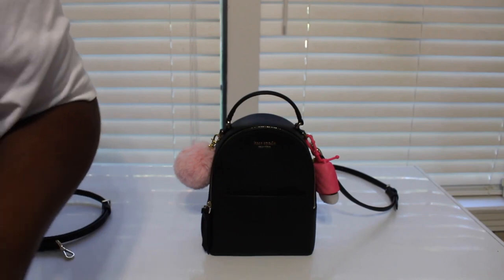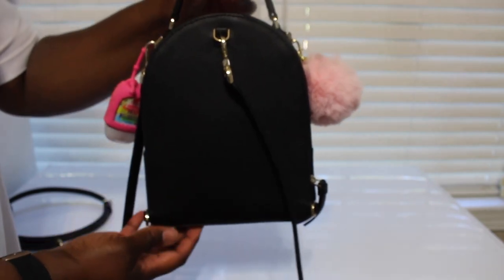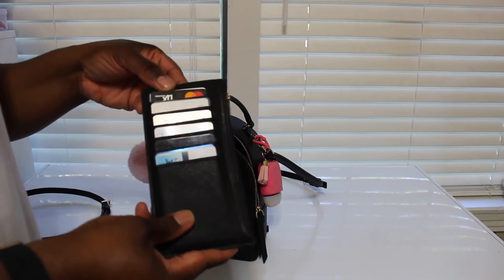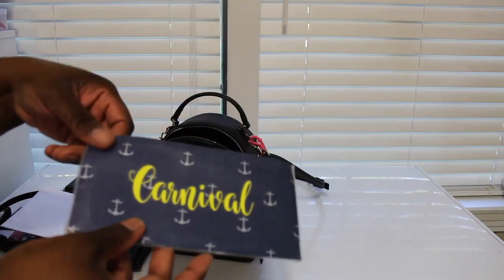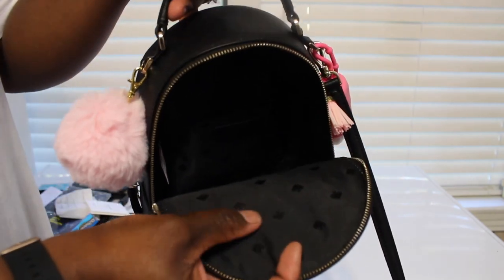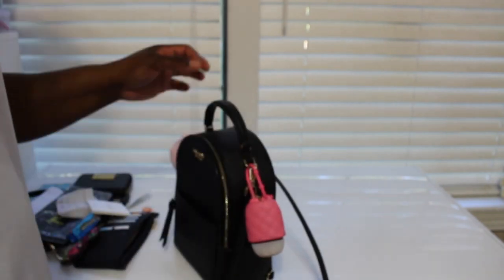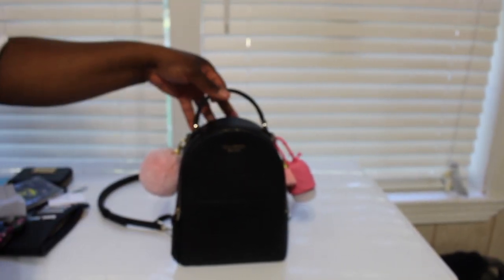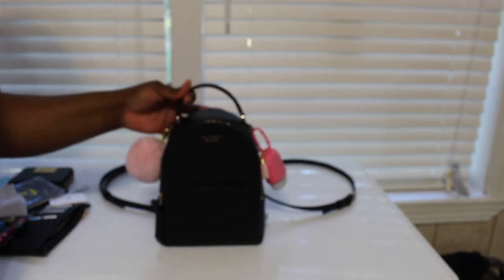KATE SPADE MINI CONVERTIBLE BACKPACK WHATS IN MY BAG/REVIEW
HEY GUYS THIS A REVIEW AND WHATS IN MY BAG OF THE KATE SPADE CAMERON MINI BACKPACK. I PICKED UP THIS BAG AT THE OUTLET IN TEXAS CITY,TX AFTER VACATION.

KATE SPADE MINI CONVERTIBLE CAMERON BACKPACK
PURCHASE AT THE OUTLET
RETAIL $259
I PD $84.11